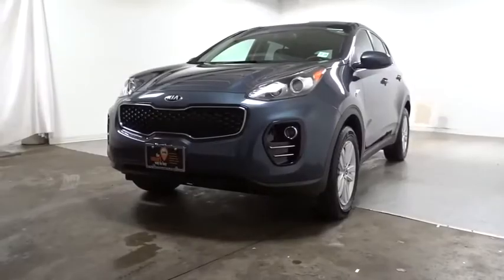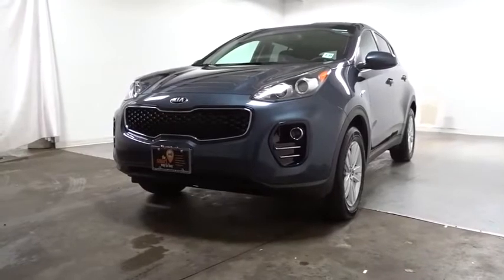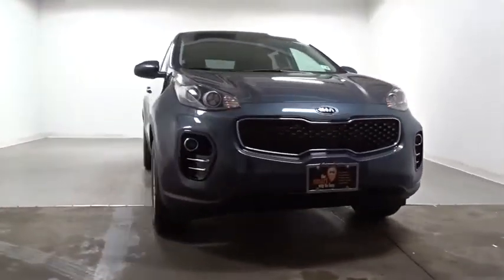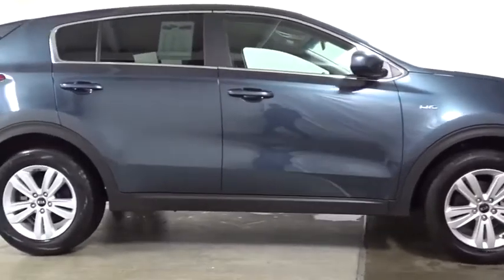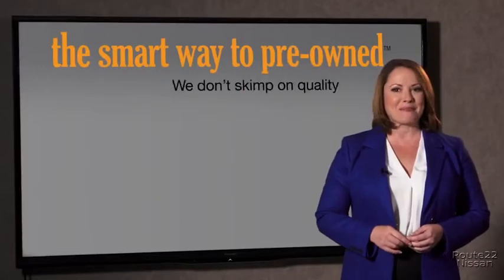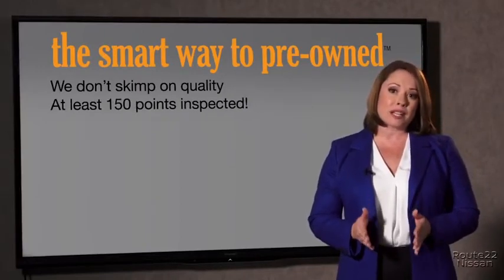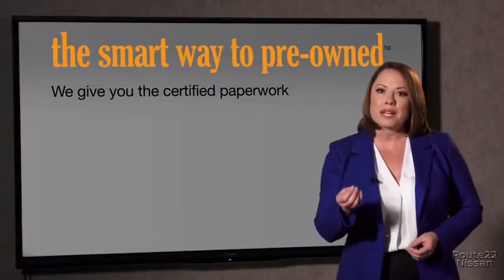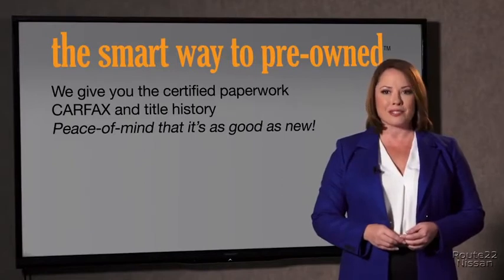2019 Kia Sportage Hillside, Newark, Union, Elizabeth, Springfield, NJ 400345A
Black  2019 Kia Sportage available in Hillside, New Jersey at Route 22 Nissan. Servicing the Newark, Union, Elizabeth, Springfield, NJ area.

SMART WAY TO CERTIFIED! Thanks to an extensive used-car warranty, every Smart Way Certified Pre-Owned Vehicle comes with peace of mind. It covers major engine and transmission components, except for standard maintenance items, body glass and interior. RT. 22 NISSAN will repair or replace any covered part that is defective in material or workmanship under normal use. The Smart Way Certified Pre-Owned Vehicle Limited Warranty extends the powertrain coverage to 7 years*/100,000 total odometer miles (whichever occurs first). Ever wonder exactly what youre getting when purchasing a used vehicle? Its difficult to know what you're truly getting into when taking on the wheel of a pre-owned vehicle. Luckily, each of our pre-owned vehicles are put through a vigorous 150-point inspection. With the smart way to pre-owned, we include a vehicle history report as well as a title check on every pre-owned vehicle in stock. This way, you know that the vehicle you are purchasing has not been affected by circumstances such as natural disasters (i.e. Hurricane Irma/Hurricane Harvey), Odometer rollback, Factory Lemon-Law Buyback, Salvage/Rebuilds, Washed Title and road accidents. With the smart way to pre-owned, you and your passengers can feel safe in the seats of your newly-bought, pre-owned vehicle. This Kia Sportage LX is an incredibly versatile vehicle that is a must have for any family. This AWD-equipped vehicle will handle beautifully on any terrain and in any weather condition your may find yourself in. The benefits of driving an all wheel drive vehicle, such as this Kia Sportage LX, include superior acceleration, improved steering, and increased traction and stability. The look is unmistakably Kia, the smooth contours and cutting-edge technology of this Kia Sportage LX will definitely turn heads. There is no reason why you shouldn't buy this Kia Sportage LX. It is incomparable for the price and quality.
Radio w/Seek-Scan, Clock and Steering Wheel Controls,2 LCD Monitors In The Front,Integrated Roof Antenna,Body-Colored Power Side Mirrors w/Manual Folding,Lip Spoiler,Body-Colored Front Bumper w/Black Bumper Insert,Front Windshield -inc: Sun Visor Strip,Chrome Side Windows Trim and Black Front Windshield Trim,Variable Intermittent Wipers,Liftgate Rear Cargo Access,Body-Colored Rear Bumper w/Black Rub Strip/Fascia Accent,Fully Automatic Projector Beam Halogen Daytime Running Headlamps w/Delay-Off,Clearcoat Paint,Front Fog Lamps,Deep Tinted Glass,Wheels: 17 Alloy,Black Wheel Well Trim,Fully Galvanized Steel Panels,Tires: P225/60R17,Steel Spare Wheel,Wheels w/Silver Accents,Fixed Rear Window w/Fixed Interval Wiper, Heated Wiper Park and Defroster,Compact Spare Tire Mounted Inside Under Cargo,Body-Colored Door Handles,Black Grille w/Chrome Surround,Tailgate/Rear Door Lock Included w/Power Door Locks,4-Way Passenger Seat -inc: Manual Recline and Fore/Aft Movement,Driver Foot Rest,Manual Tilt/Telescoping Steering Column,Outside Temp Gauge,Manual Adjustable Front Head Restraints and Manual Adjustable Rear Head Restraints,Remote Keyless Entry w/Integrated Key Transmitter, Illuminated Entry, Illuminated Ignition Switch and Panic Button,2 Seatback Storage Pockets,Air Filtration,Redundant Digital Speedometer,Full Floor Console w/Covered Storage, Mini Overhead Console w/Storage and 3 12V DC Power Outlets,6-Way Manual Driver's Seat,Analog Display,Delayed Accessory Power,Full Carpet Floor Covering,Day-Night Rearview Mirror,Vinyl Door Trim Insert,HVAC -inc: Underseat Ducts and Console Ducts,Power Rear Windows,Rear Cupholder,3 12V DC Power Outlets,Front Center Armrest and Rear Center Armrest,Trip Computer,Cruise Control w/Steering Wheel Controls,Cargo Space Lights,Fade-To-Off Interior Lighting,Manual Air Conditioning,Full Cloth Headliner,Illuminated Glove Box,Front Bucket Seats,Gauges -inc: Speedometer, Odometer, Engine Coolant Temp, Tachometer, Trip Odometer and Trip Computer,Carpet Floor Trim,60-40 Folding Bench Front Facing Manual Reclining Fold Forward Seatback Rear Seat,Driver Seat,Perimeter Alarm,Driver And Passenger Door Bins,Power 1st Row Windows w/Driver 1-Touch Down,Front Map Lights,Driver And Passenger Visor Vanity Mirrors w/Driver And Passenger Auxiliary Mirror,Cloth Seat Trim -inc: YES Essentials,FOB Controls -inc: Trunk/Hatch/Tailgate,Power Fuel Flap Locking Type,Front Cupholder,Interior Trim -inc: Metal-Look Interior Accents,Power Door Locks w/Autolock Feature,Urethane Gear Shift Knob,Gas-Pressurized Shock Abs